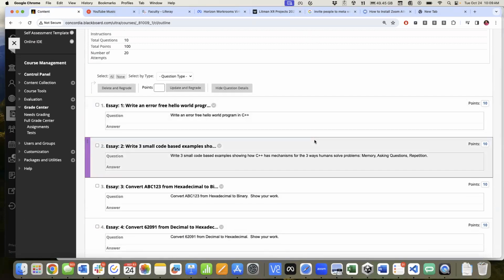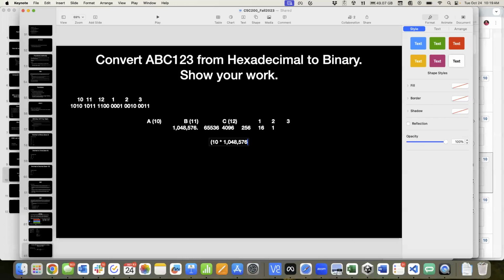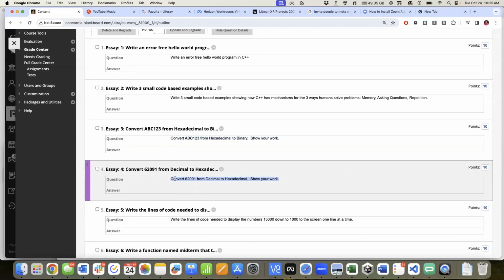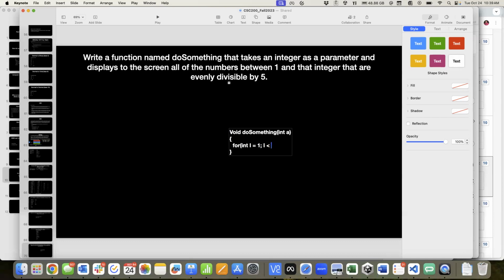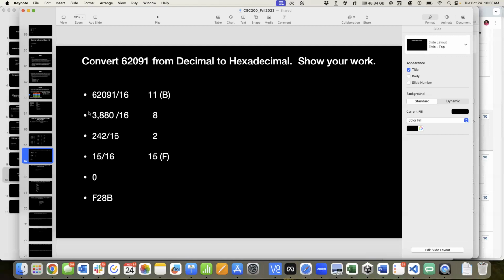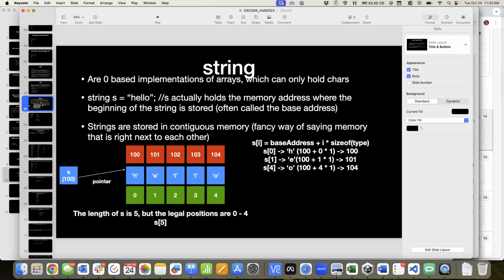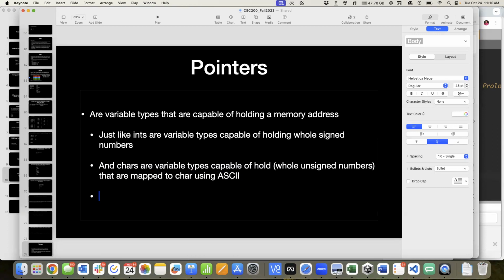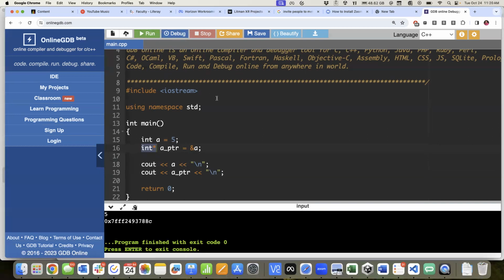CSC200 10/24/23 - went over exam, and introduced pointers in C++